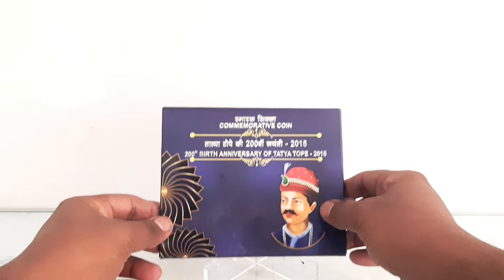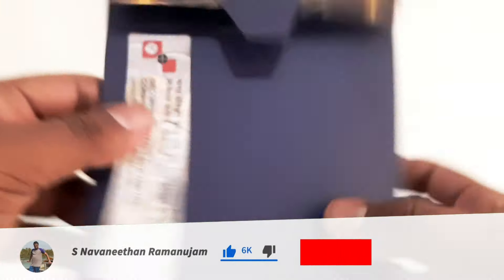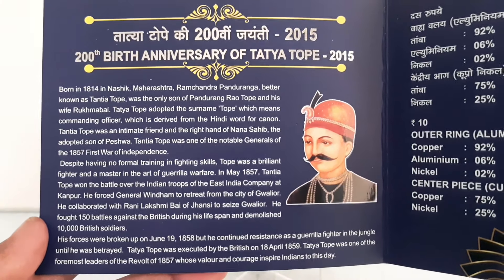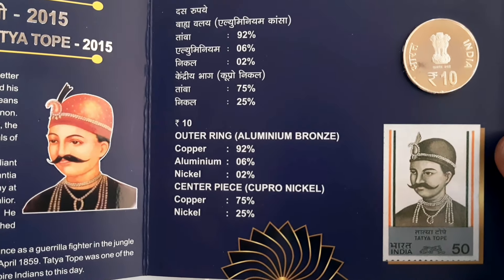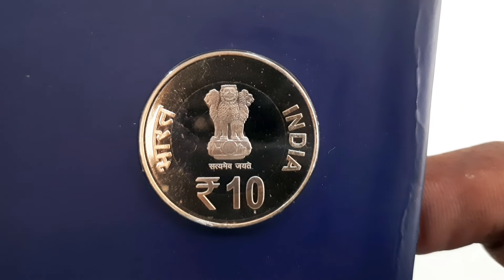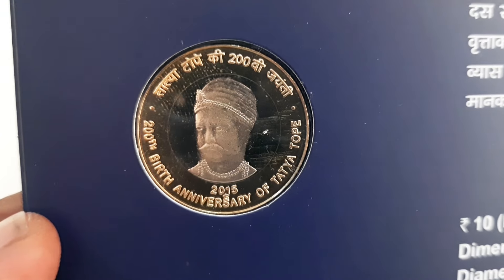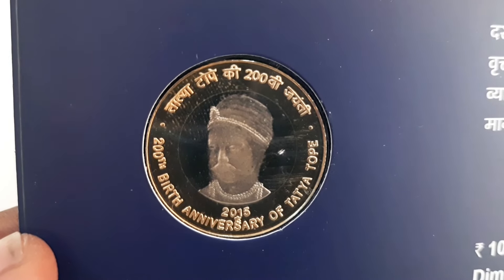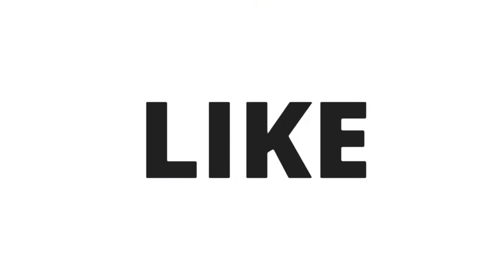Rare Rs 10 Tatya Tope UNC Coin Set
The rare 10 Rupees commemorative coin was issued to mark the 200th Birth Anniversary of Tatya Tope in April 2016.

Ramachandra Pandurang Tope (1814 – 18 April 1859) was a leader in the Rebellion of 1857 and one of its notable generals. He is better known by his nickname Tatya Tope, which is also transliterated as Tantya Tope or Tantia Topi.

The Rs 10 coin is minted in Bimetallic, copper-nickel centre in aluminium-bronze ring weighing 7.71 grams with 27 mm diameter.

The obverse of the coin depicts Ashoka Pillar, Denomination below with Rupee symbol "₹" lettering भारत INDIA सत्यमेव जयते.

The reverse of the coin features the portrait of Tatya Tope with the inscription “तात्या टोपे की 200वीं जयंतती” in Hindi and “200th Anniversary of Tatya Tope” in English with the year 2015 below.

The commemorative coin in UNC Set were issued at ₹381 by the Hyderabad Mint, However the current market price for this coin set is around ₹2300 and isn't easily available in the market.

Don't forget to check the other Proof/UNC Sets at my channel!